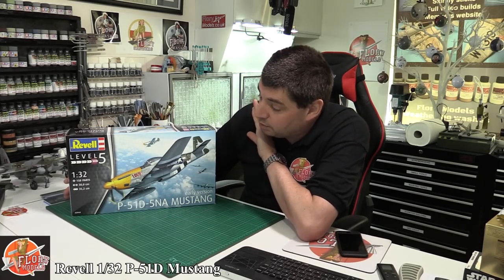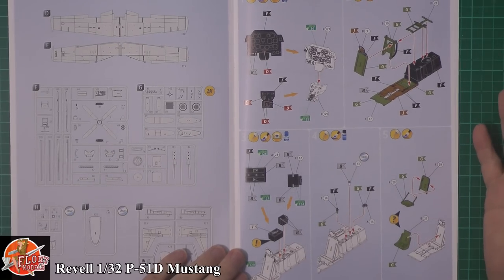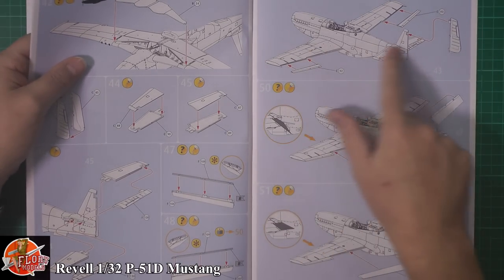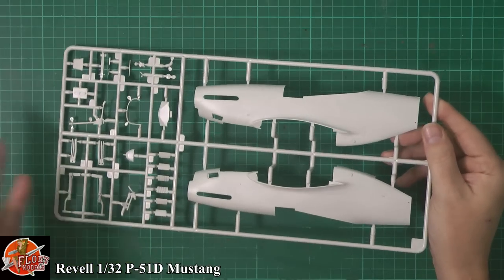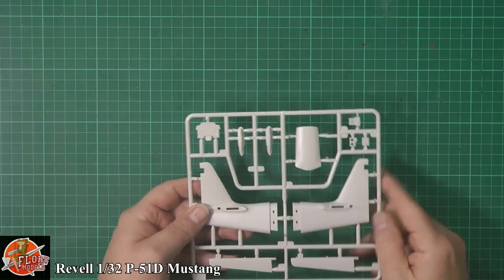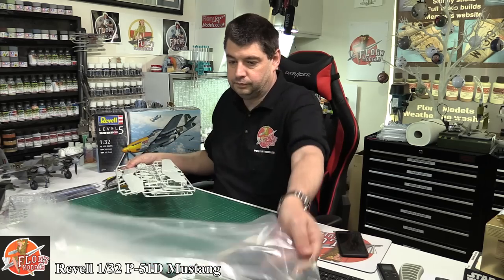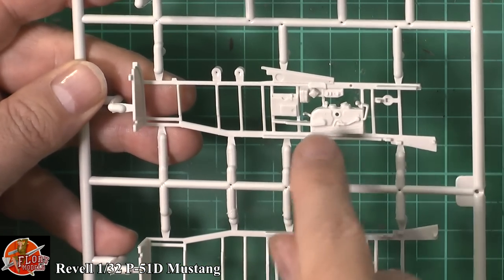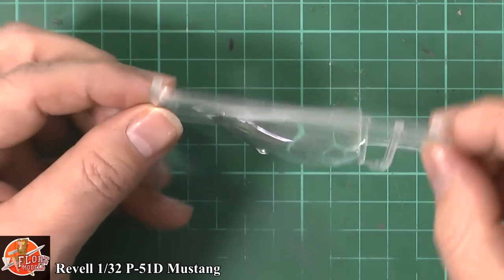Revell 1/32 P-51D Mustang review